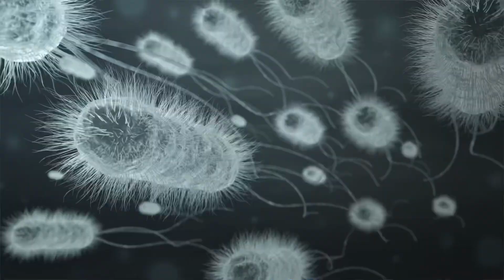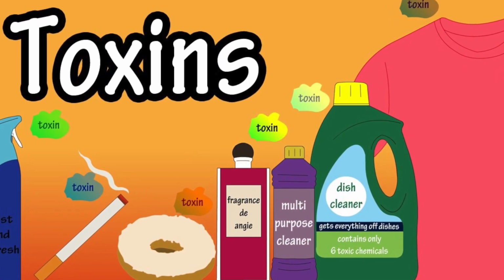The Truth About Thyroid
January is thyroid awareness month! Did you know that 1 in 7 adults will be diagnosed with an thyroid disorder and it’s much more common in adult women? ⁣  Up to 60% of people with thyroid disease are unaware they have a condition! ⁣ It is really important to ask WHY you may not be feeling your best.⁣
PS👉TSH can be normal and you can still have a dysfunctional thyroid!
⁣Are you having some of these issues? Reach out for a free 15 min discovery session so we can help guide you in the right direction. ⁣